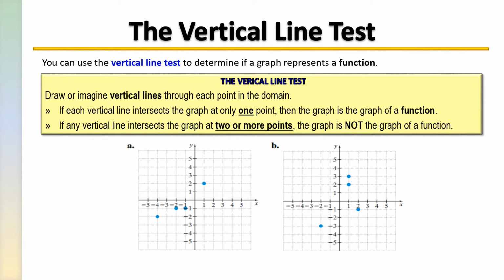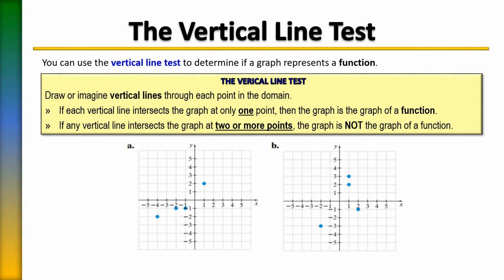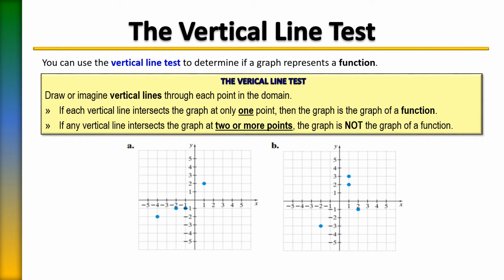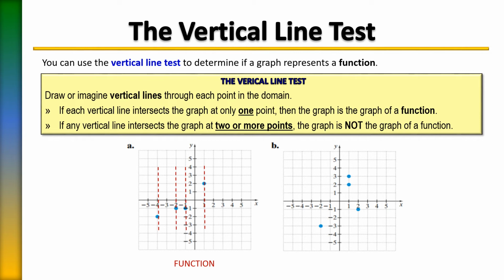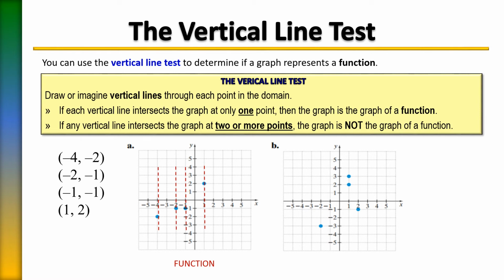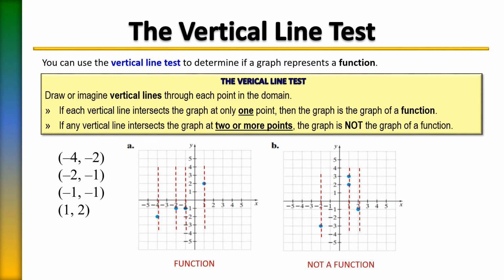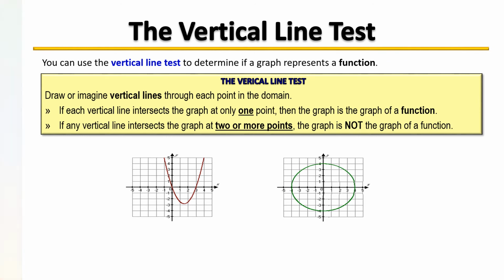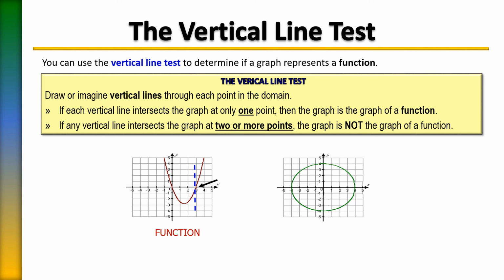Vertical Line Test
The Vertical Line Test by Dr. Terri J. Speights, Professor at Palm Beach State College